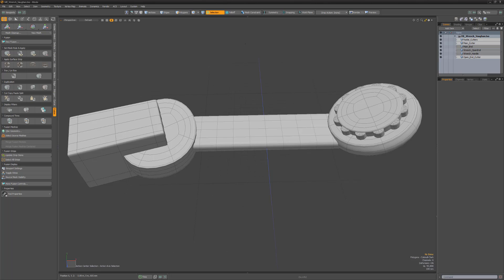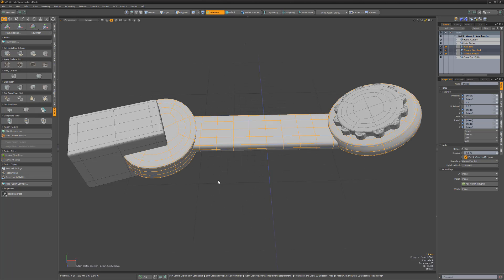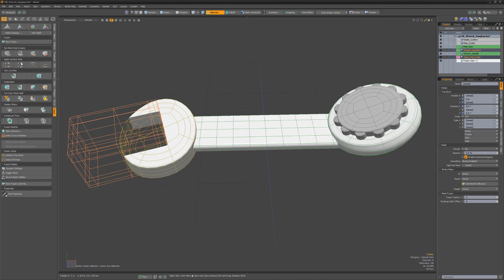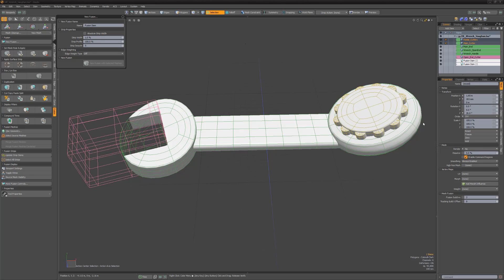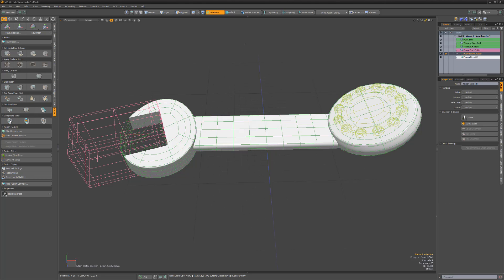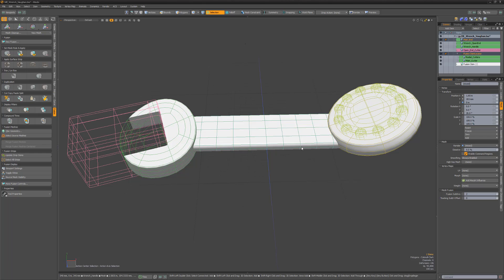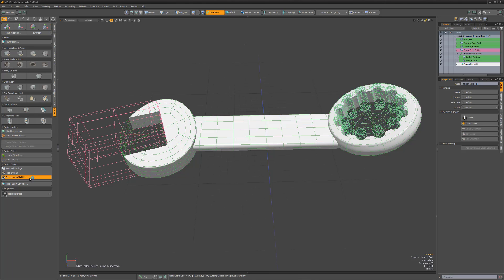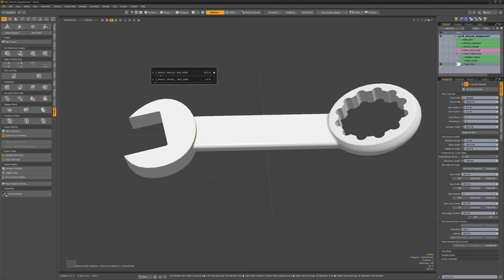Modo Essentials: Crash Course | Mesh Fusion: Compound Trim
This video is part of the Pushing Points Modo Essentials guide and introduces Compound Trims. Mesh Fusion enables you to create an endless number of custom trimming shapes, including the ability to combine multiple meshes to create Compound Trims.